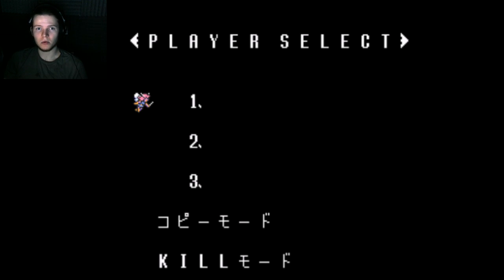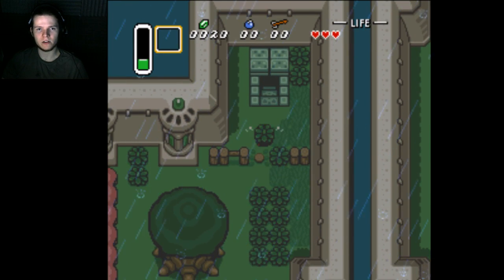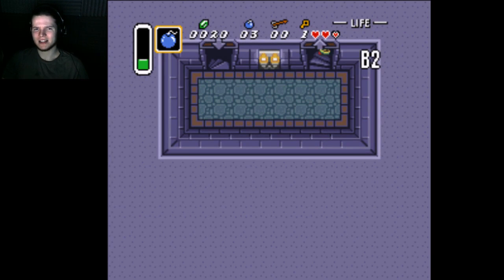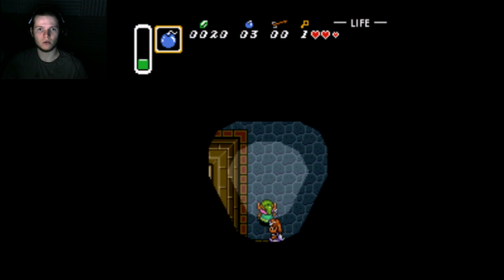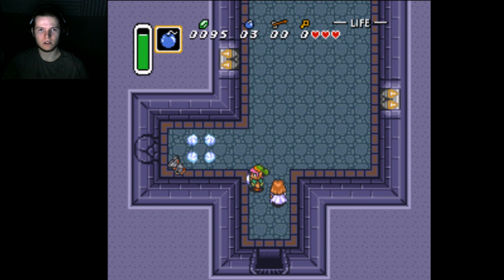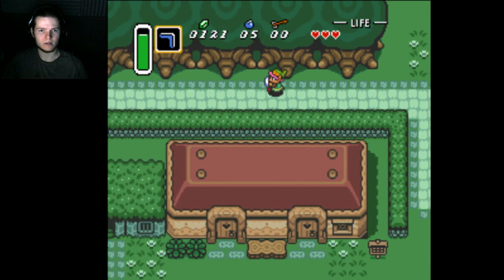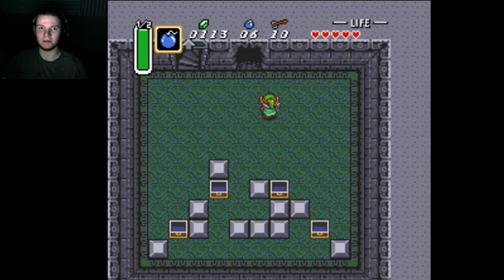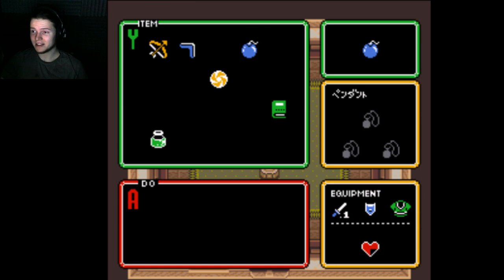A Link To The Past Randomizer Episode 1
First episode in a play through of the Link to the Past Randomizer mod, and the start of a new channel of uploading. I plan on uploading a video or two of this play through each day until I either beat it or break it. If you like what you see please subscribe to see more content and please leave any suggestions for the channel as a whole or games to play in the comments below.